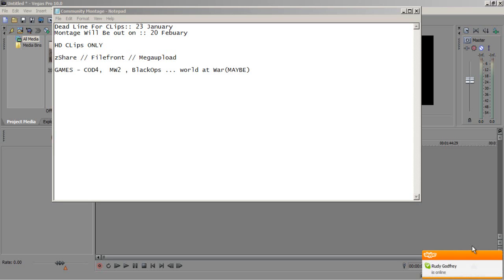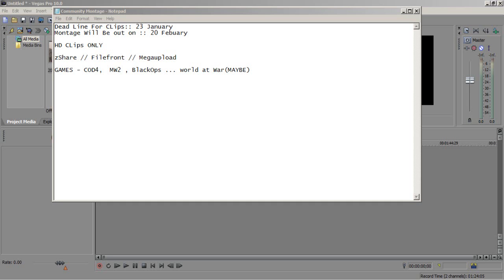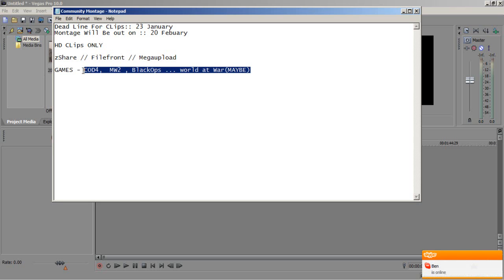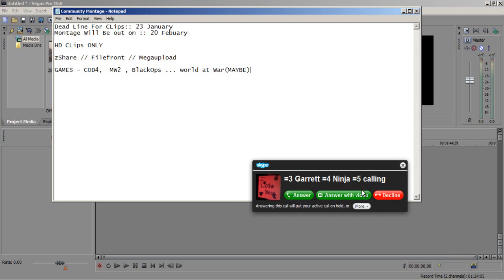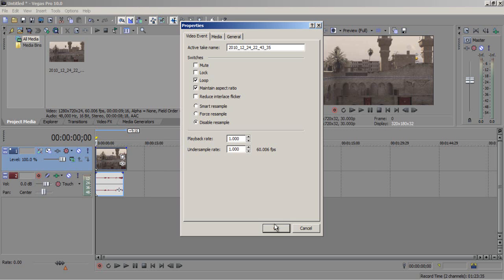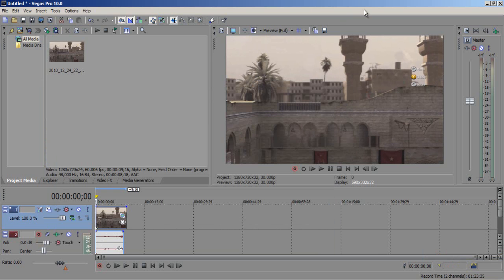Community Montage | UniversaIGaming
Dead Line For CLips:: 23 January
Montage Will Be out on :: 10 Febuary

HD CLips ONLY

GAMES - COD4,  MW2 , BlackOps ... world at War(MAYBE)
HOSTW

CLIPS ALLOWED:
PC
Xbox
PS3